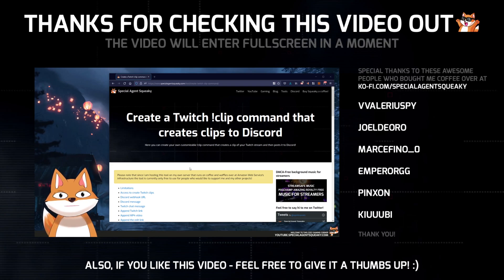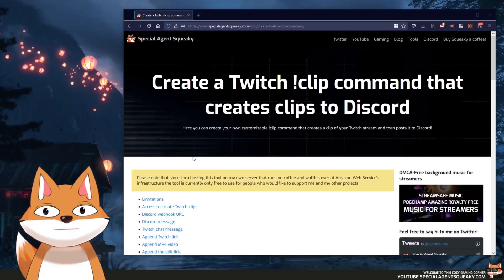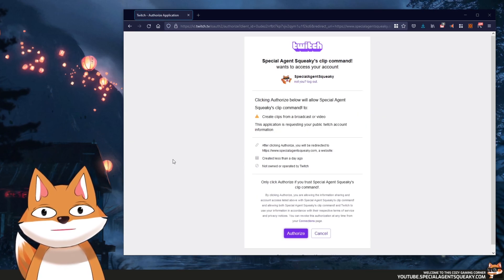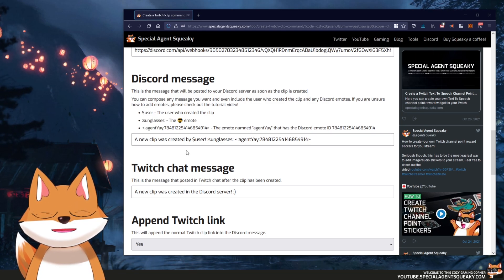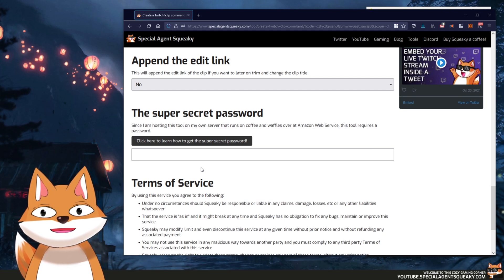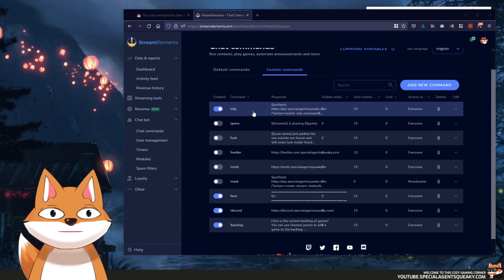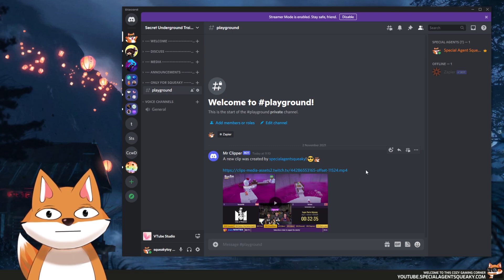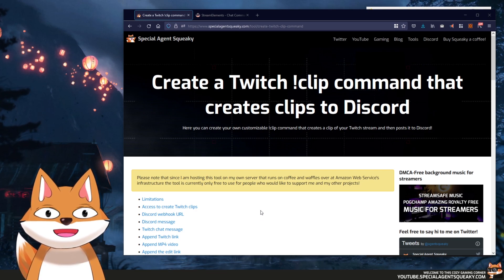How to create a !clip command that creates and posts a clip to Discord (old video)